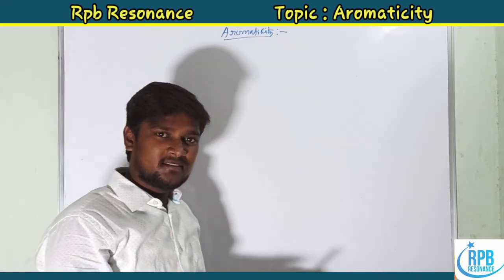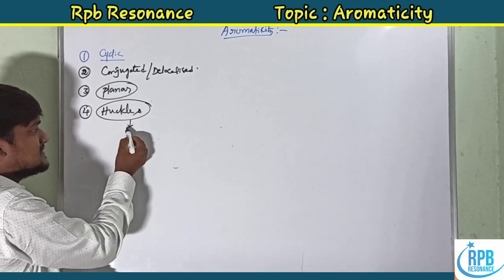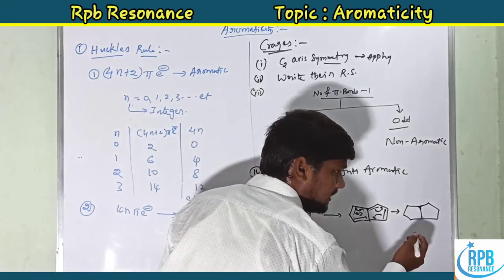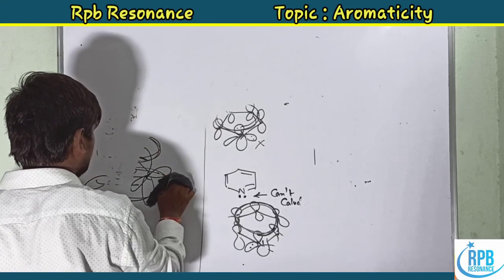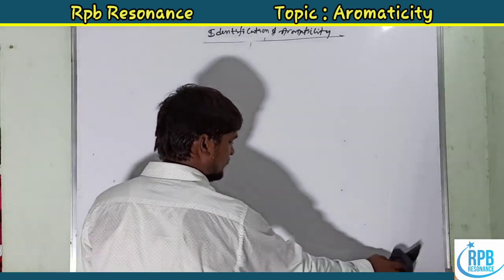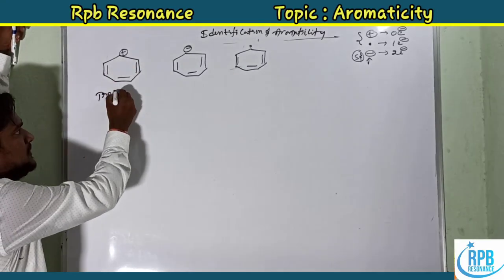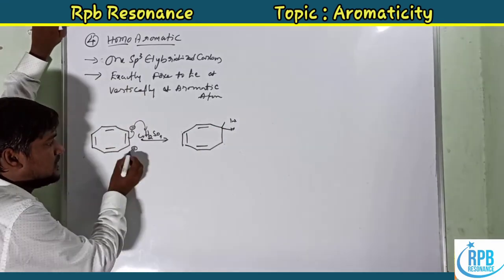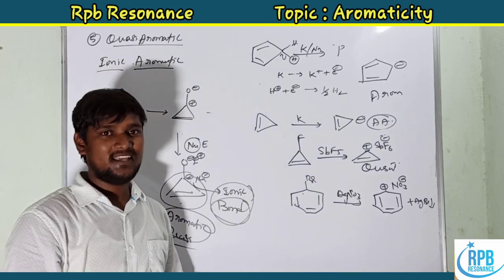Aromaticity l Aromatic l Antiaromatic l Non-Aromatic l Homo aromatic l Quasi Aromatic l Pi count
GOC#9